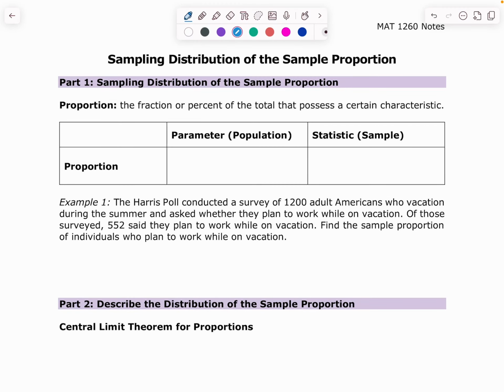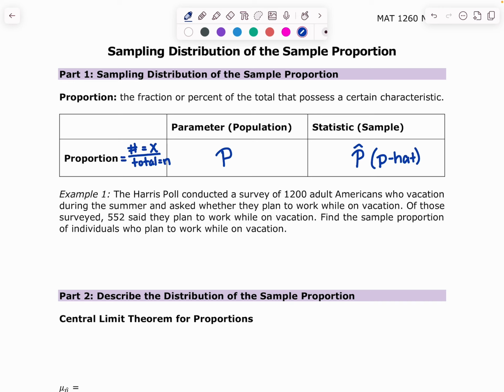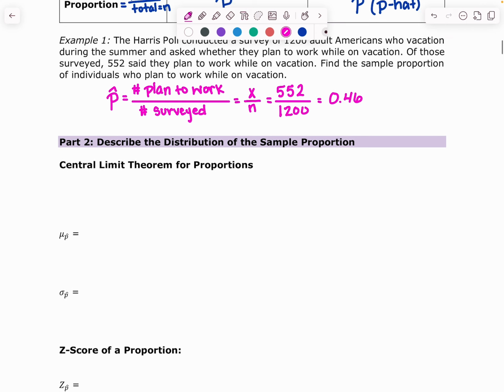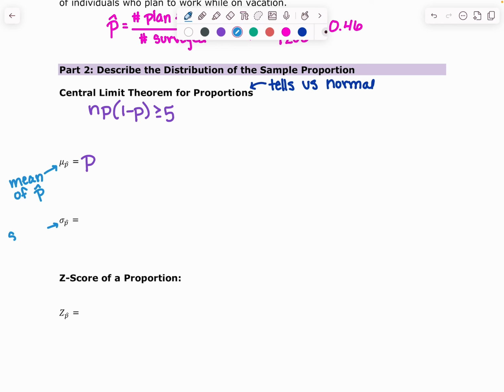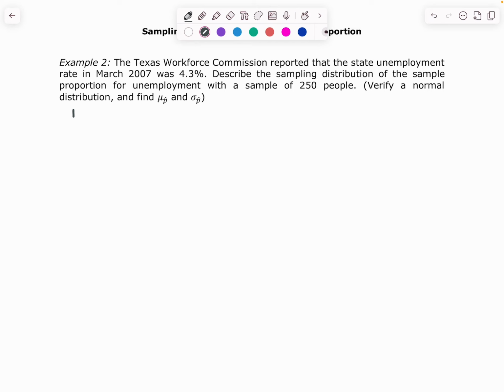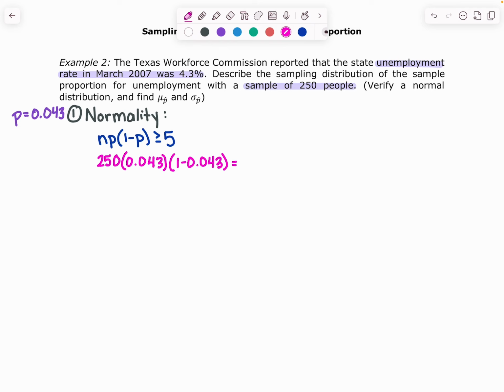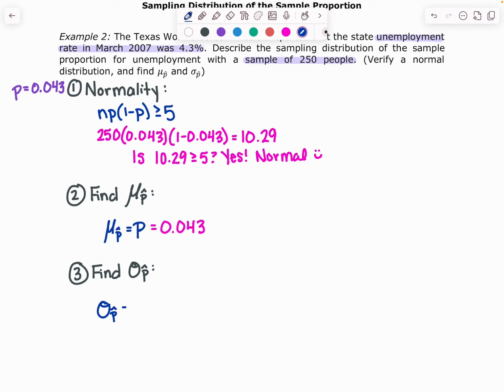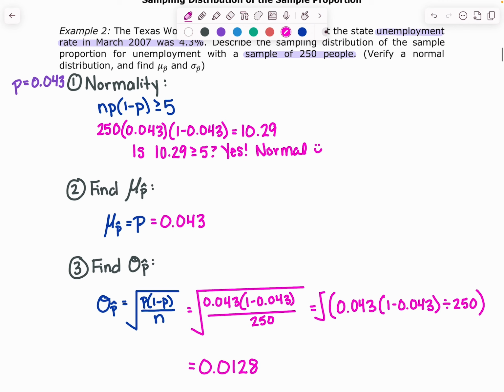Sampling Distribution of the Sample Proportion